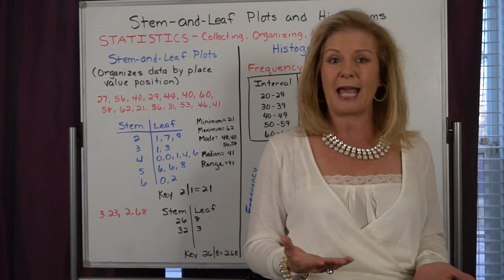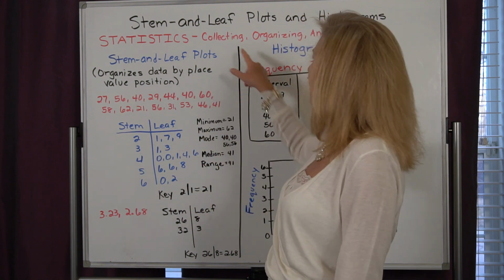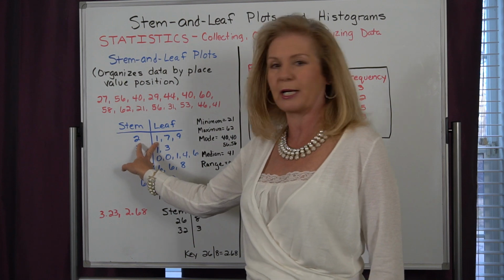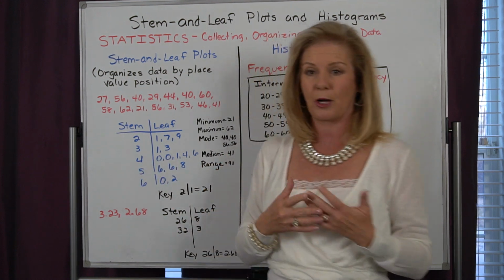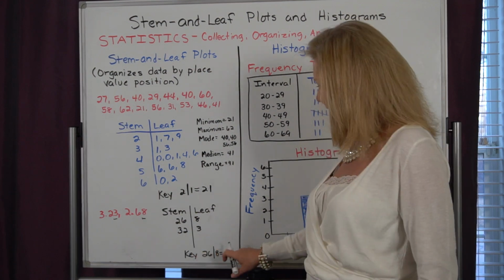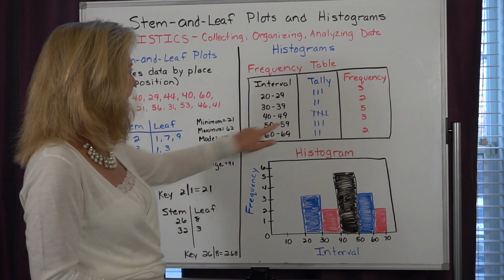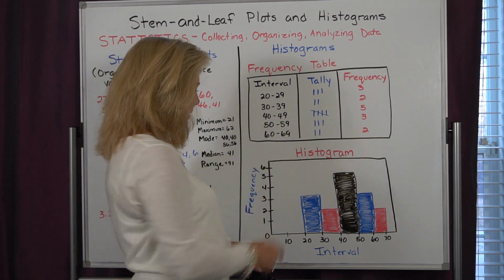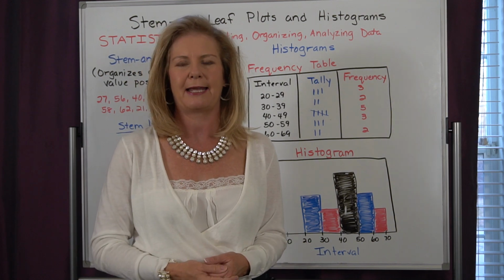Stem-and-Leaf Plots and Histograms - Lesson 11-1